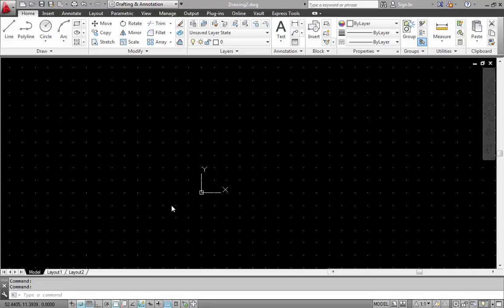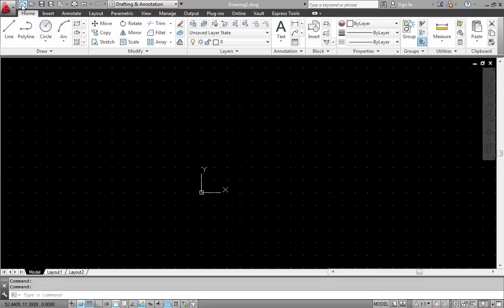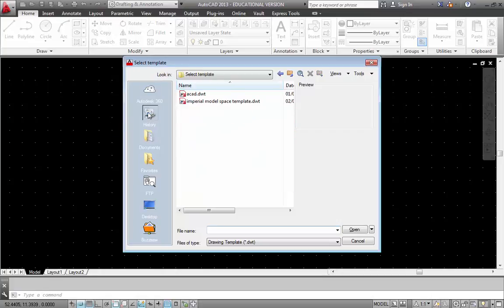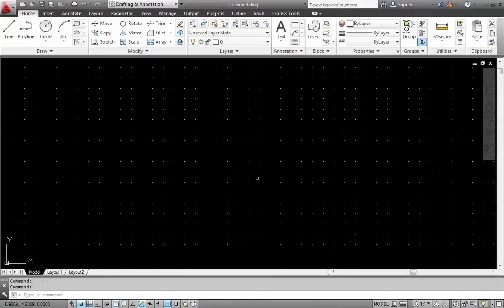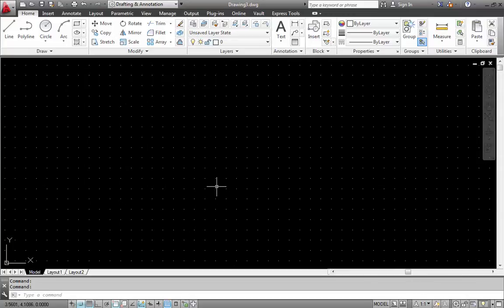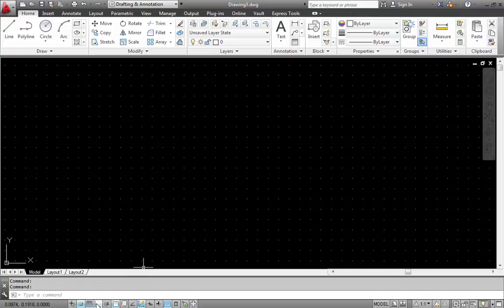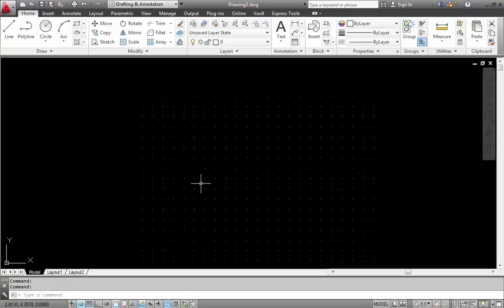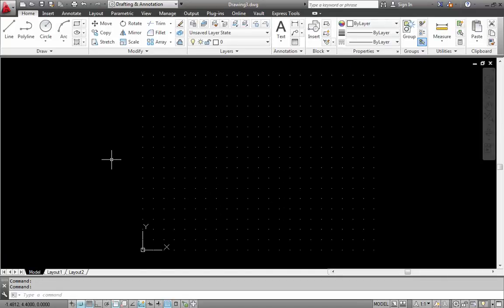Video 1 opening drawing template